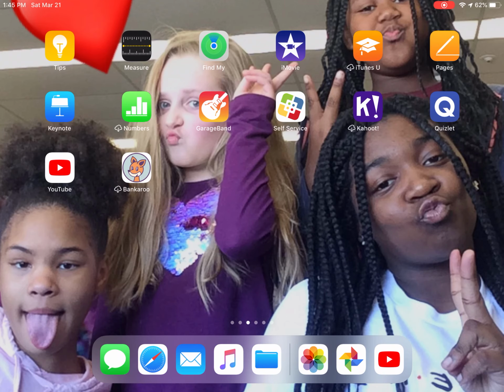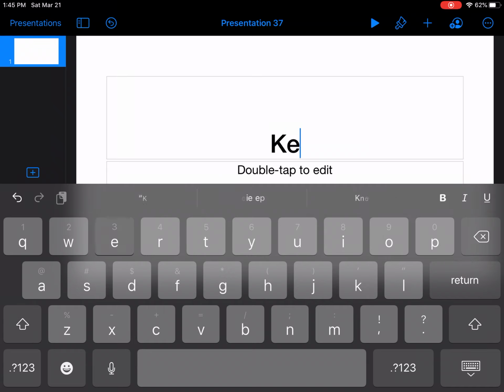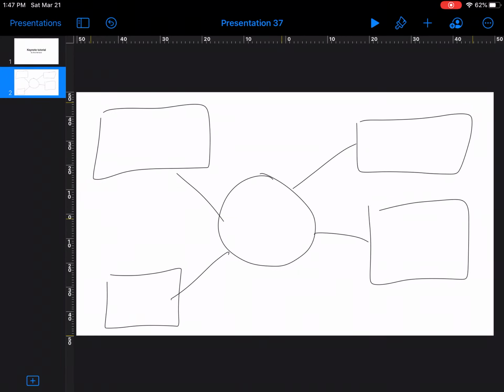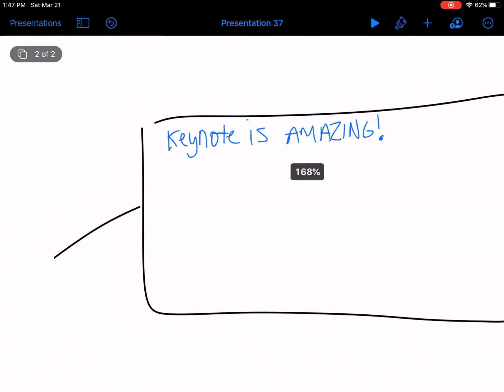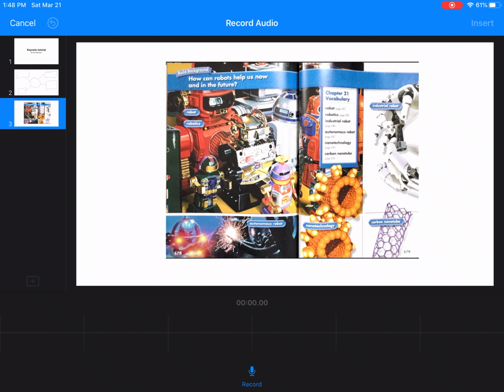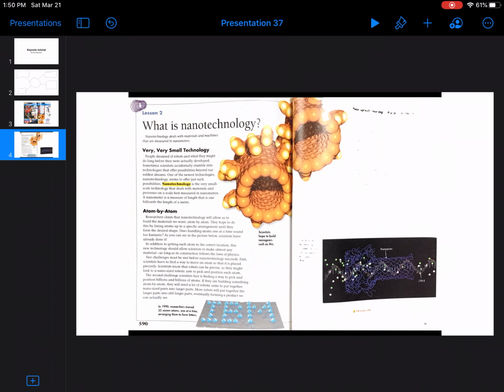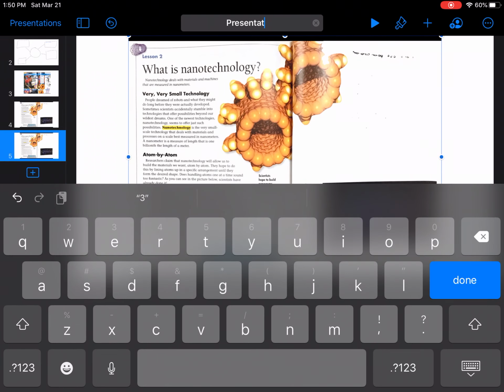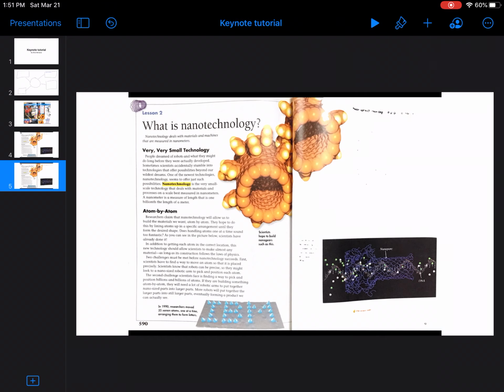How to use keynote tutorial